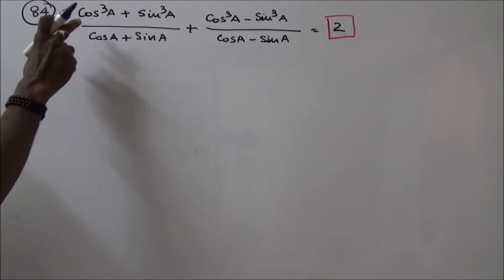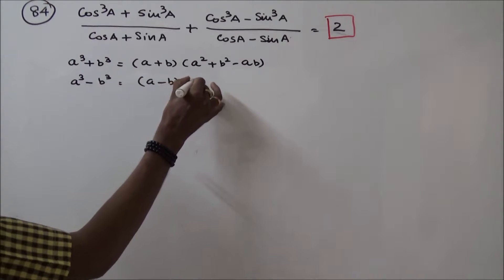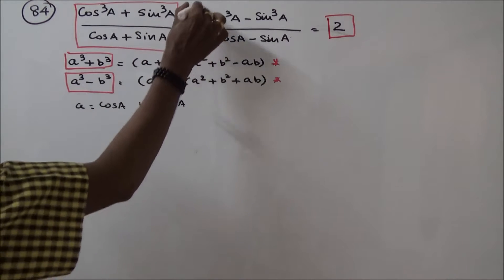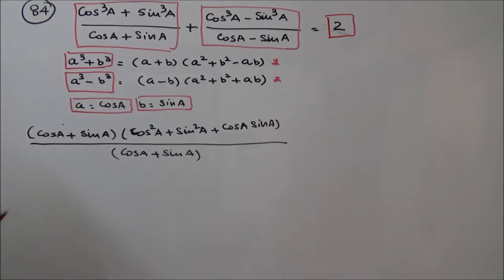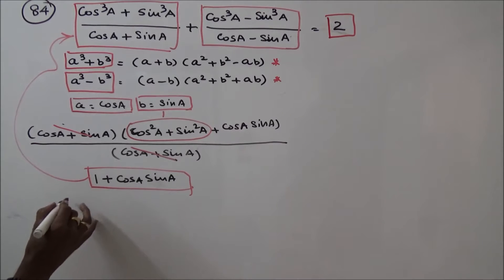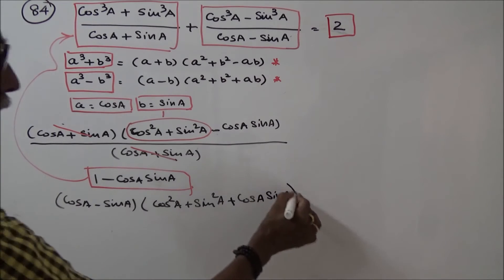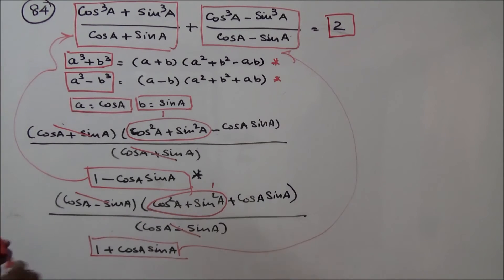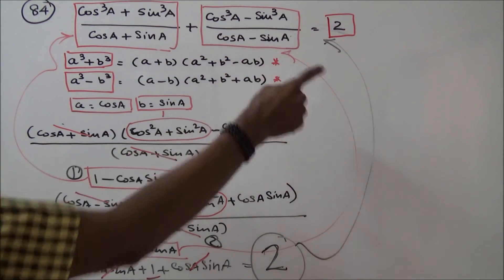TRIGONOMETRICAL IDENTITIES - PART – 50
84. [(cos^3A + sin^3A) / (cos A + sin A)] +
      [(cos^3A – sin^3A) / (cos A – sin A)] = 2